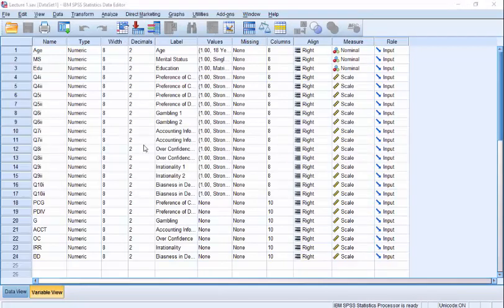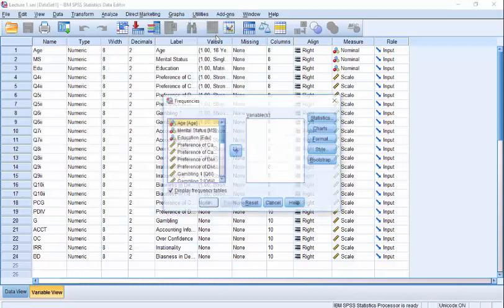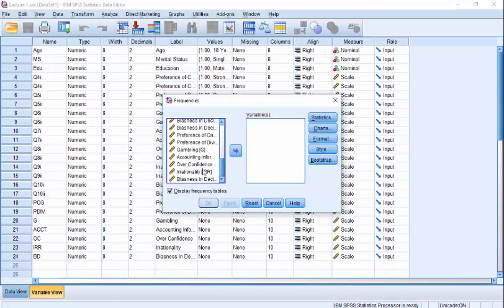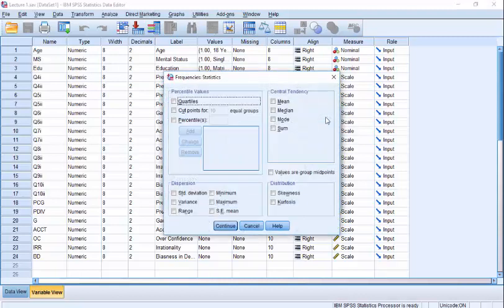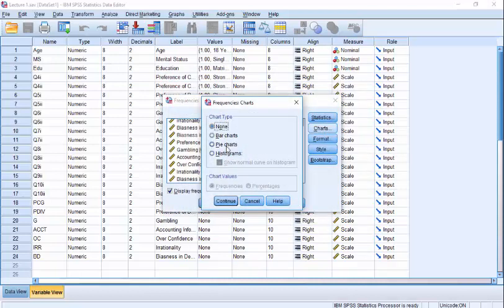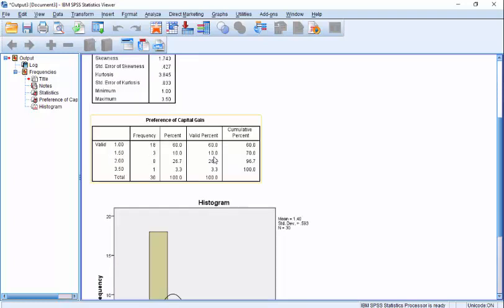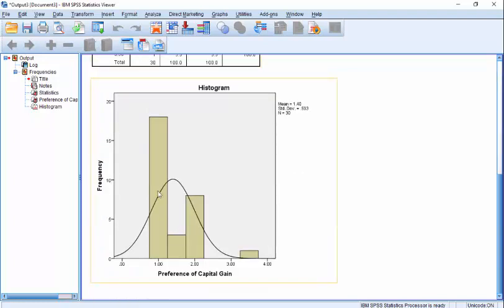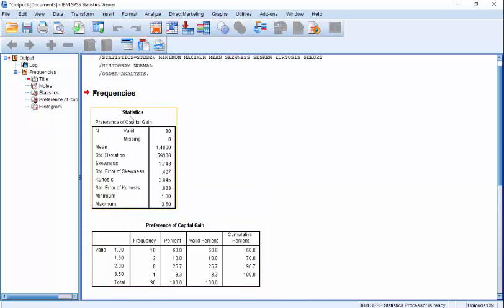Lecture 5 - Descriptive Statistics in SPSS (Frequencies) || SPSS Complete Course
In this video, we will try to learn how we can find descriptive statistics in SPSS.